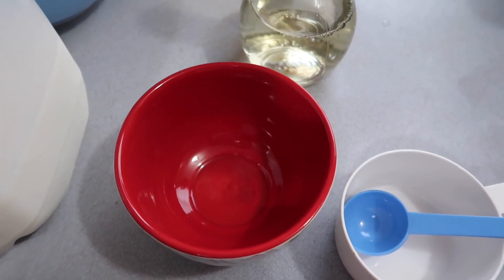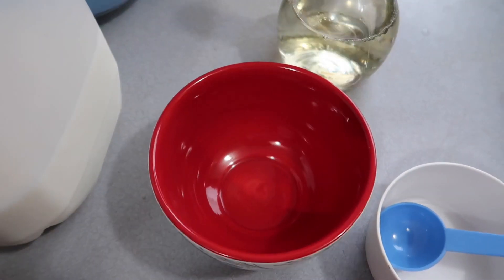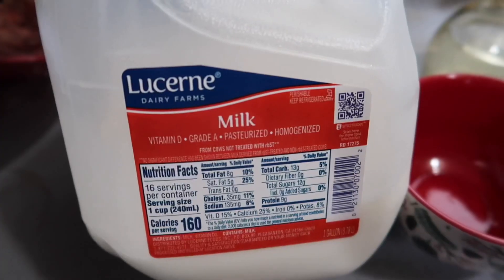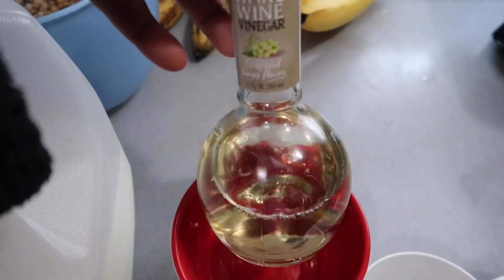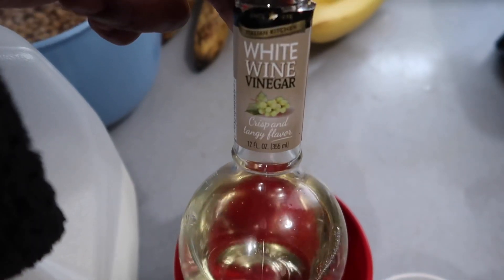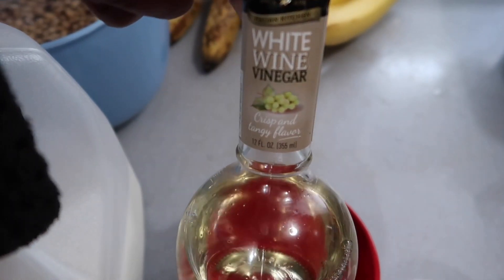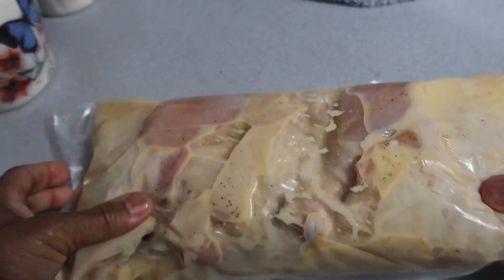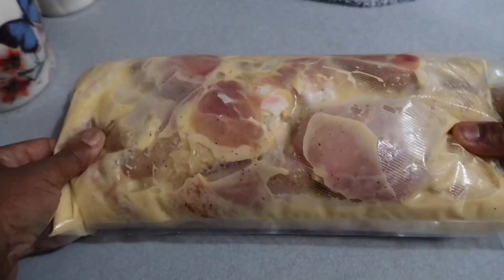How To Make Buttermilk At Home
SHOW ME THE LOVE BY LIKING, COMMENTING ON, AND SHARING ALL MY VIDEOS!! I HOPE YOU ENJOY!